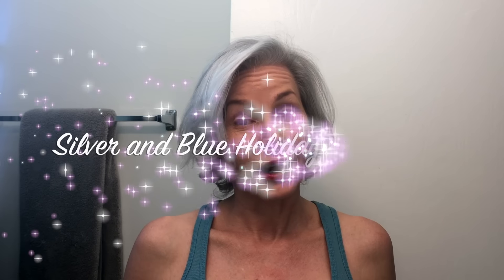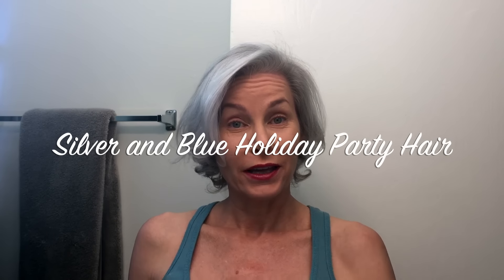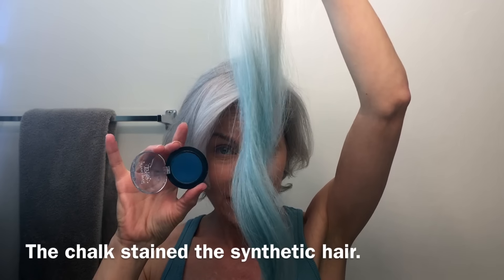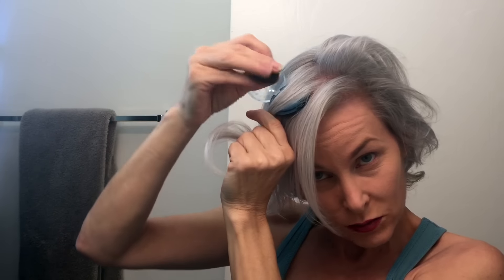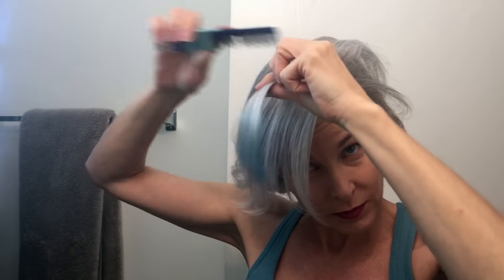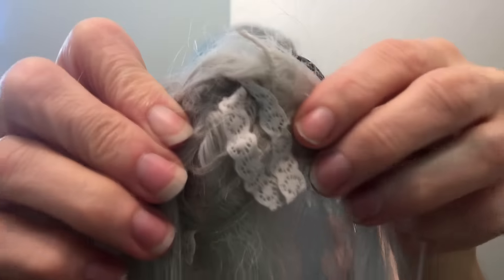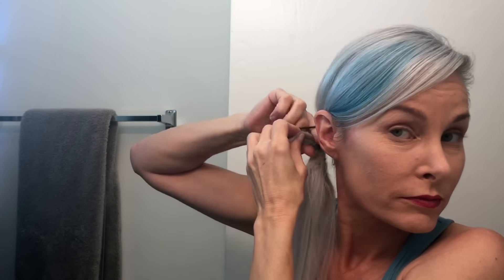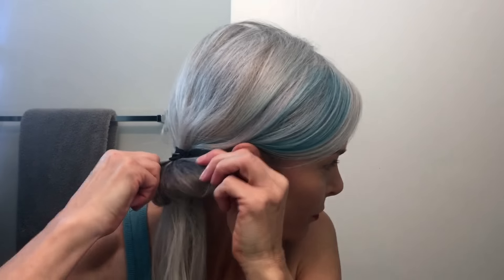Silver And Blue Party Hair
I've been playing with my ghetto hair extensions (totally DIY) and some hair chalk and satisfying my need for color in my life as we jump into holiday season.This is a fun quick hairdo that just needs a sparkly barrette to make it perfect for parties.

Temporary Hair Chalk Dye Soft Pastels light blue
Bobby Pins - Silver
Sta-Rite White Bobby Pins
I made my own extension, but if I was going to buy one to put hair chalk on and create this look it would be this: 24" Women Straight Wrap Around Ponytail Extension Synthetic Clip in Hair extensions (Silver Grey)
e.l.f. BB Cream SPF 20, Fair
e.l.f. BB Cream SPF 20, Medium
Amazing Cosmetics Amazing Corrector
e.l.f.Studio high definition powder translucent
Revlon Colorburst Matte Balm, Fiery

Products in this video:
New Non-Toxic Temporary Hair Chalk Dye Soft Pastels Salon Show Party With Box light blue by joylive

Bobby Pins - Silver (Formerly Gray)

Sta-Rite White Bobby Pins - 60 count

LAY Long Straight Wavy Curly 24-26" Wrap Around Ponytail Clip in on Hair Extensions For Women Lady Synthetic Hairpiece(24" Curly, Silver Grey)